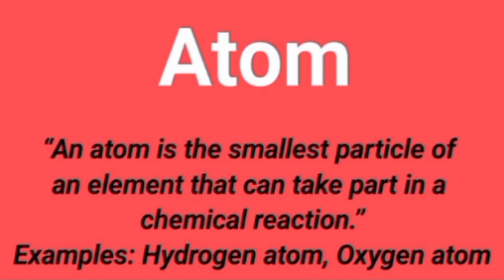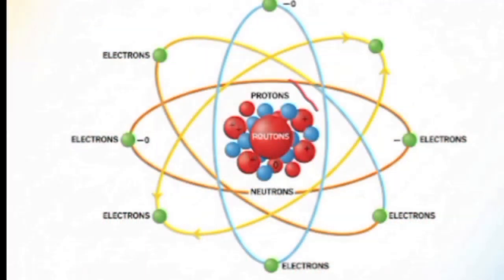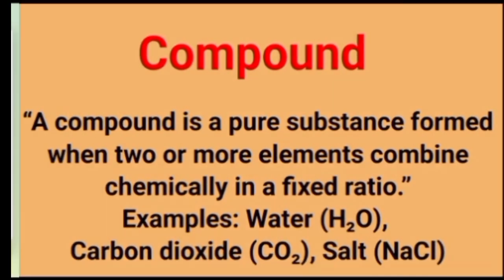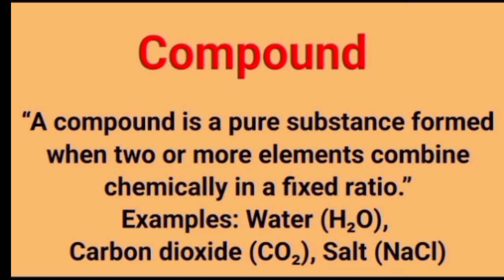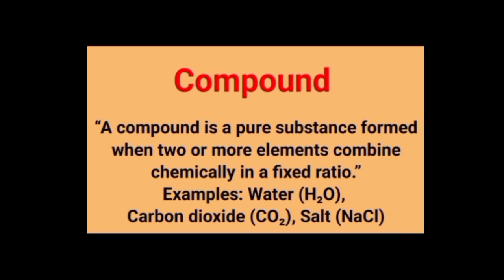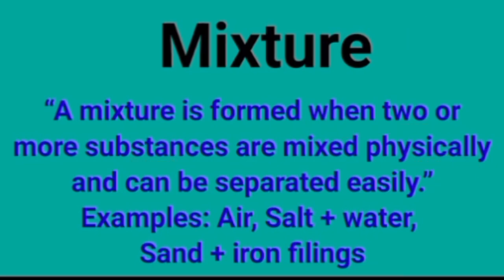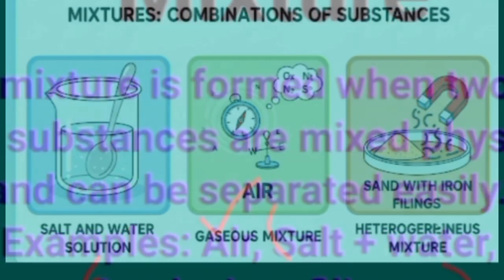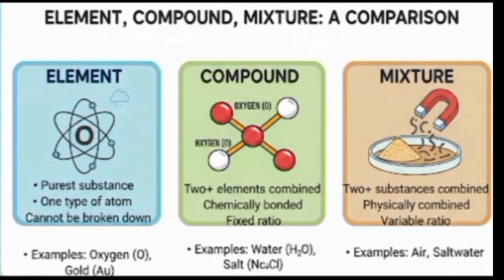Atom, Element, Compound & Mixture Explained | Class 6–8 Science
In this video, we explain atom, element, compound, and mixture in a simple and easy way for students of Class 6, 7, and 8. You will learn clear definitions, differences, and real-life examples with helpful visuals.
This video is useful for: ✔ School exams
✔ Concept revision
✔ Science projects
📌 Topics covered: • What is an atom?
• What is an element?
• What is a compound?
• What is a mixture?
• Difference between element, compound, and mixture

Top searches
what&how studio
atom
element
compound
 mixture
basic chemistry for kids
 science for beginners
chemistry basics
school science
educational videos
exam preparation
easy science